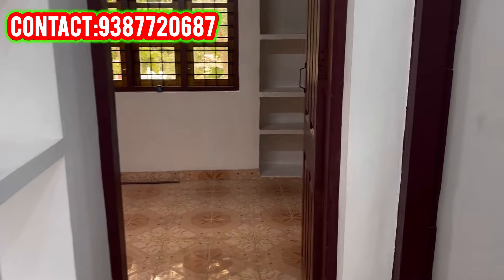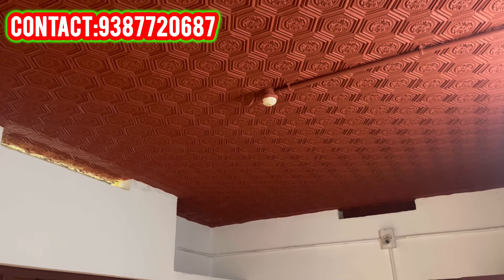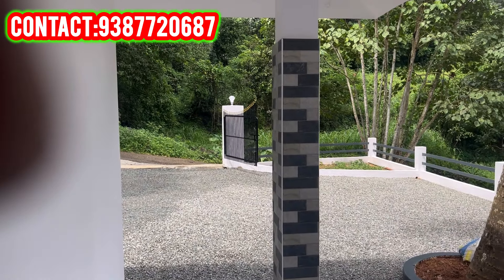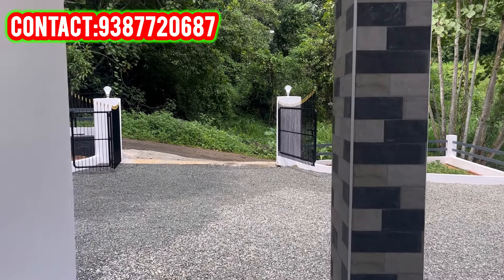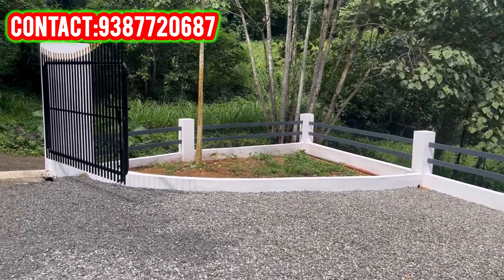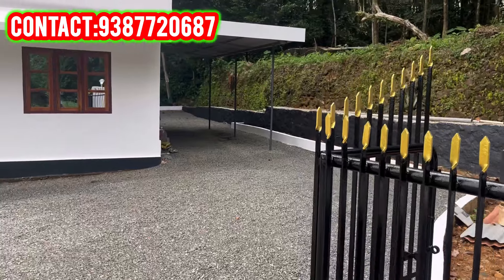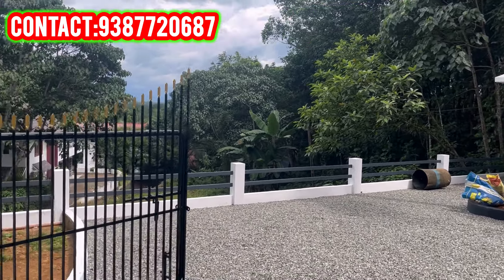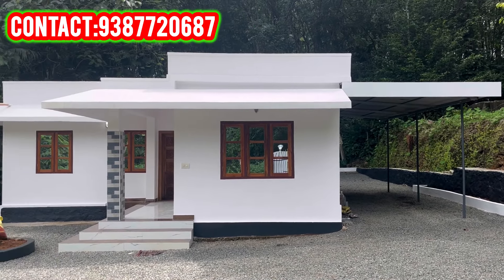ലോ ബഡ്ജറ്റ് 3 ബെഡ്‌റൂം വീട് ❤️ പാലാ മുത്തോലി ടൗണിൽ 410A